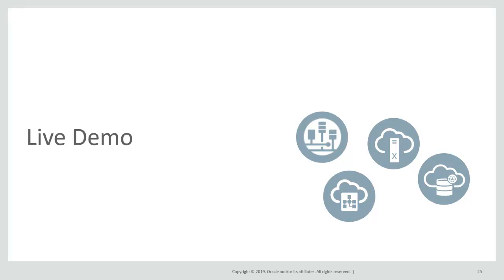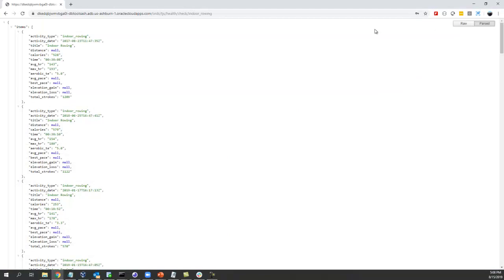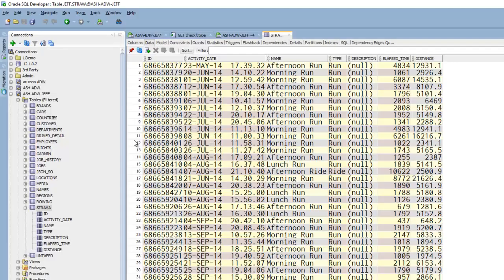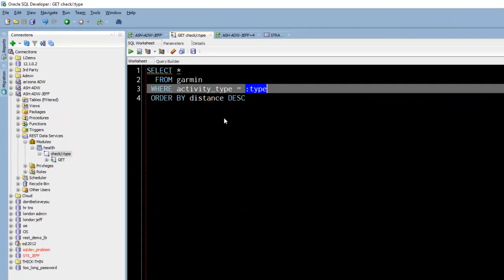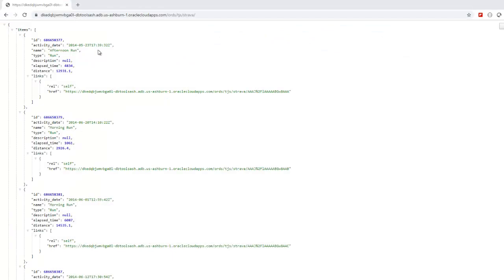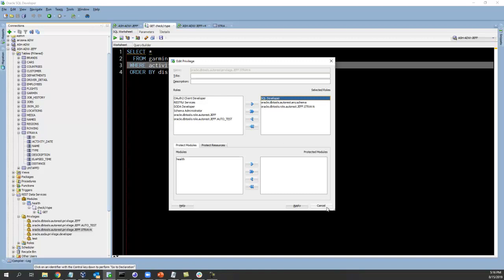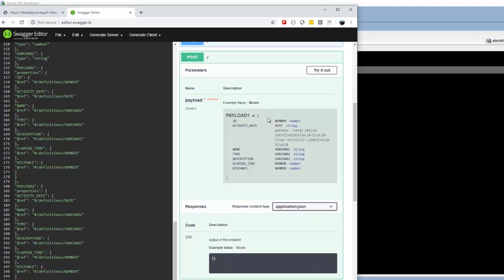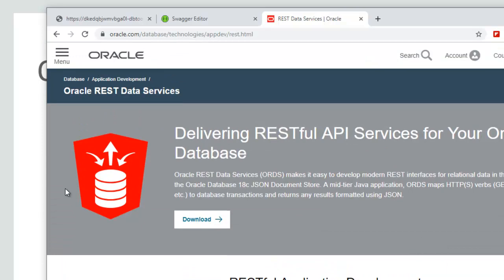Building REST APIs for your Oracle Autonomous Database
Demonstration of building and consuming RESTful Services for your data in an Oracle Autonomous Database in the Oracle Cloud, using SQL Developer and ORDS.